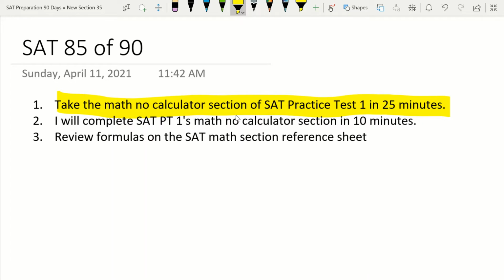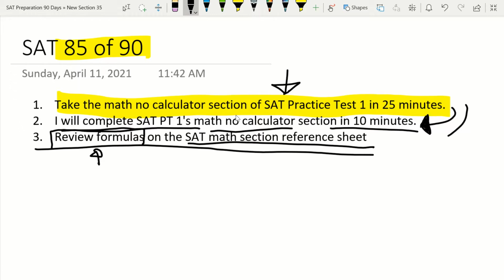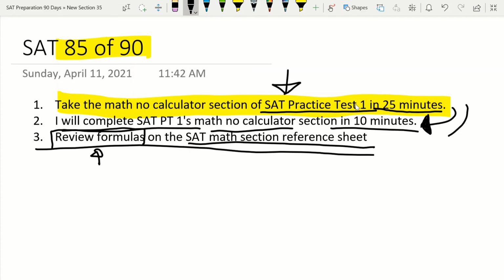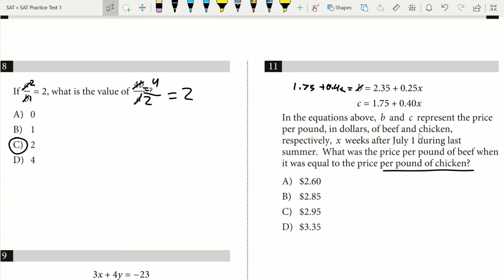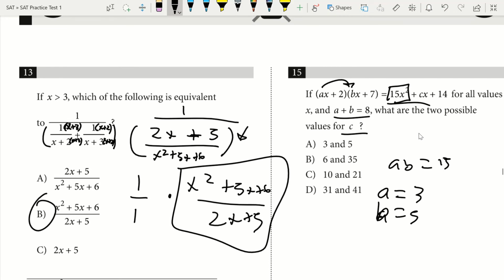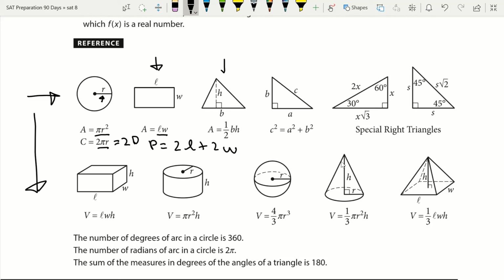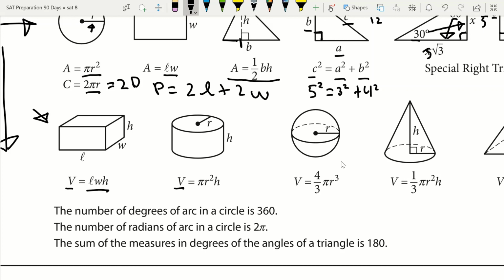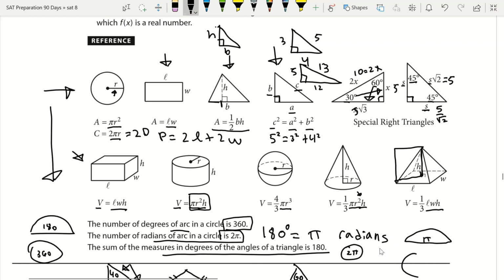Day 85 of 90 of SAT Prep Lessons! By a 1590 SAT Scorer! Math No-Calc Practice, Tips, and Tricks!